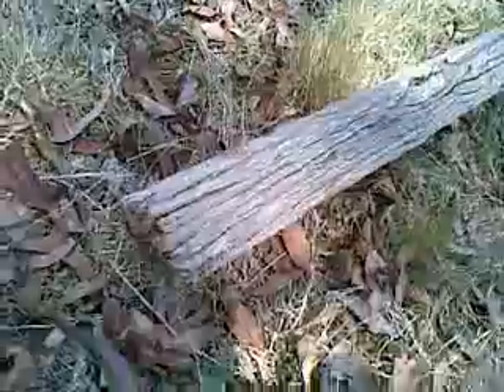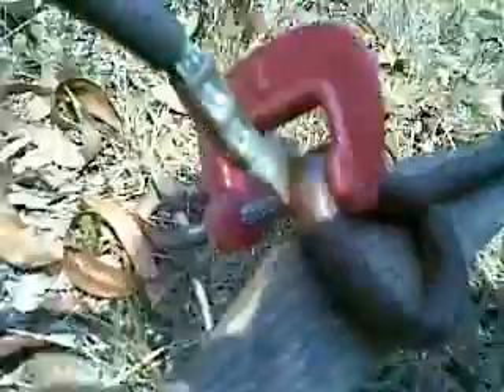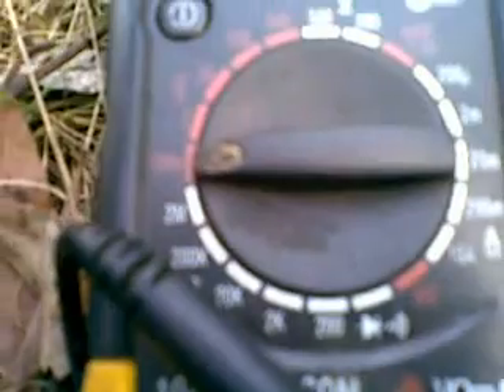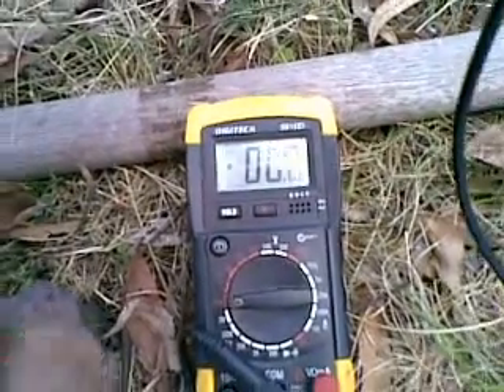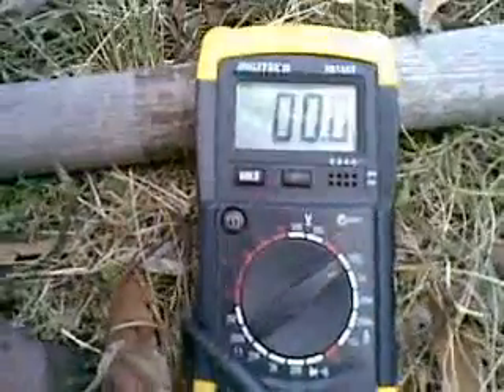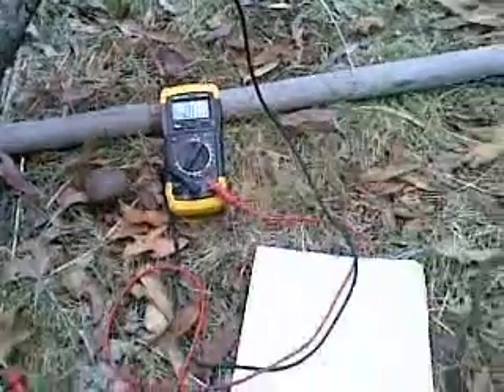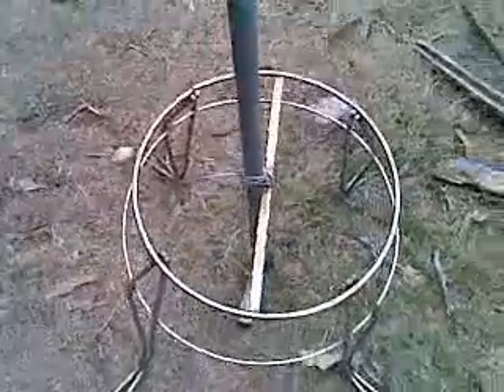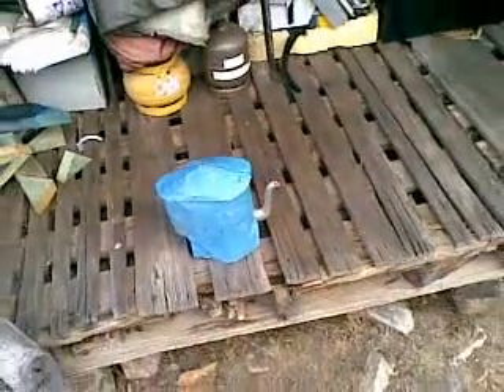Testing Tesla's "Free Energy /Franklin Lightning Collecor" For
While this was Uploading, I recalled the angle that Tesla Collectors are meant to be "Shiny Metal, with a Transparent Insulating Covering...". ; so I lowered the Rod, re-Filed the Shinyness of the Point, applied 5-Minute Epoxy over the Shinyness...
Then I re-erected the Apparatus, & repeated the Measurements...; with IDENTICAL RESULTS, as those occurring within this clip.
When I began this, I didn't expect it would work, but rather than dish out the Dogma on the basis of never having done the Experiment and relying on "the power of my Reasoning"...; I gave it a go...
It would be really nice if all the people who choose to believe that my results, from the SunFoil Project, are Bullshit...; would get up off their bums, as far as I've done to test the "Free Energy Collector", and go and try to PROVE ME WRONG.
Which is what Tom has been begging me to do for him for over a year, now...